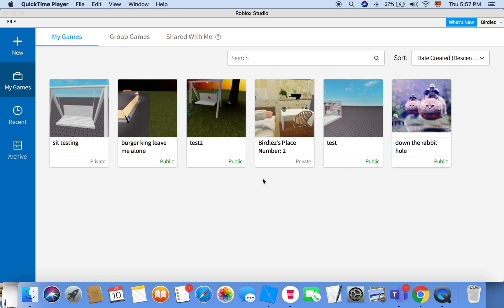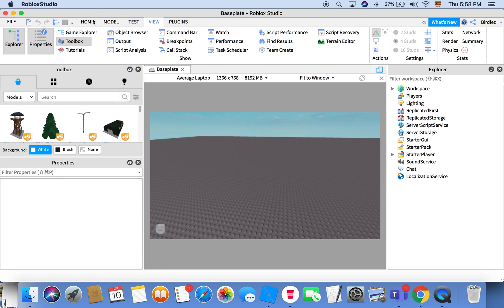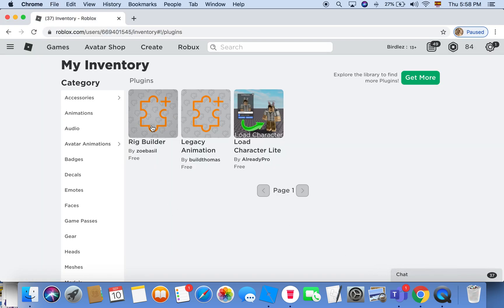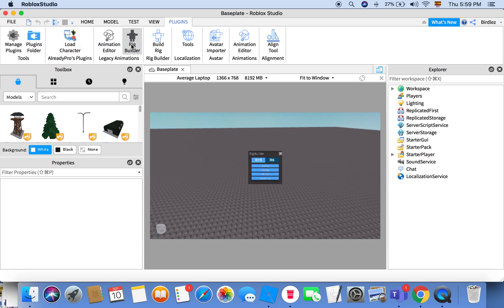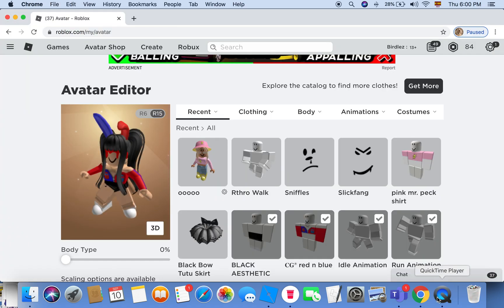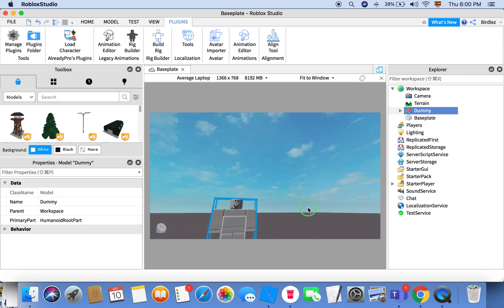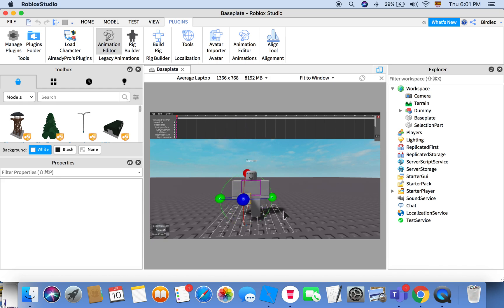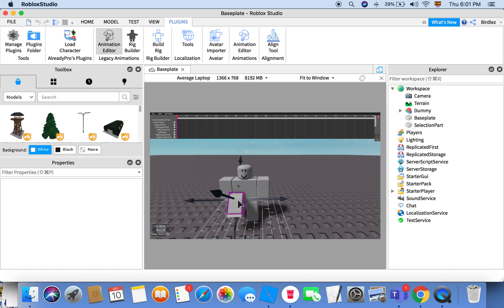how to make R15 ROBLOX sitting poses in roblox studio!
all the necessary plugins and models:

PLUGINS

MODELS I USED